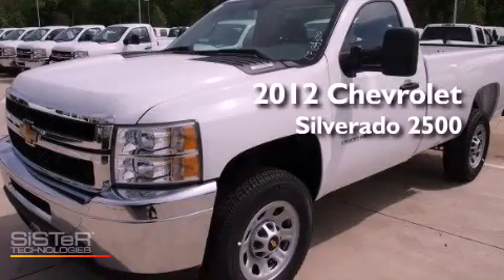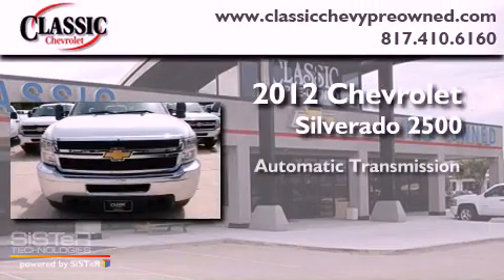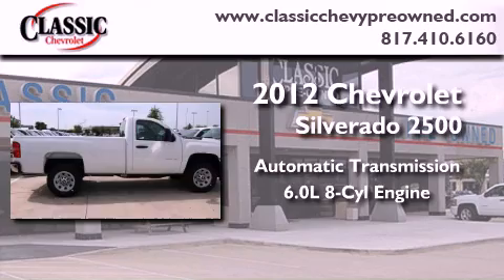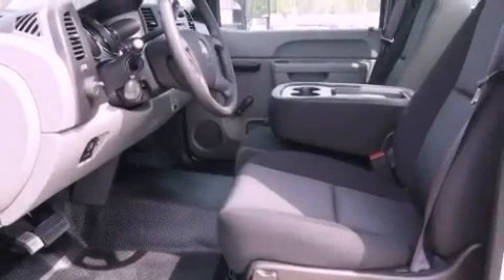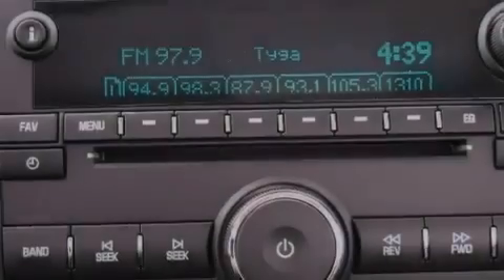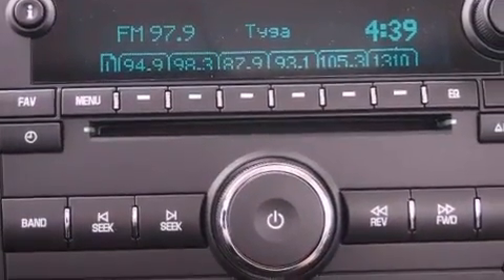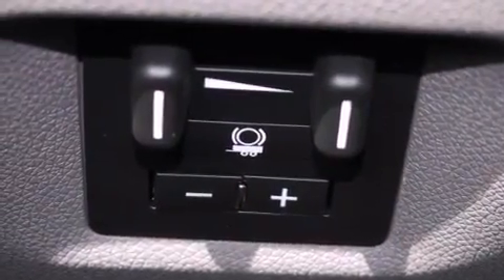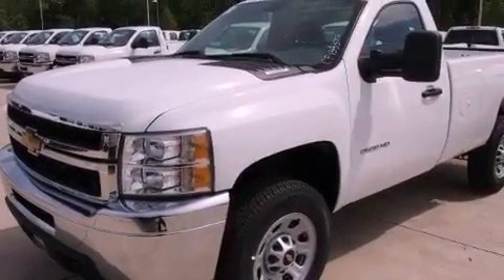2012 Chevrolet Silverado 2500 Ft. Worth TX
Year : 2012
 Make : Chevrolet
 Model : Silverado 2500
 Engine : Gas V8 6.0L/366
 Trans . : Automatic
 Exterior : Summit White

 2012 Chevrolet Silverado 2500 Grapevine TX